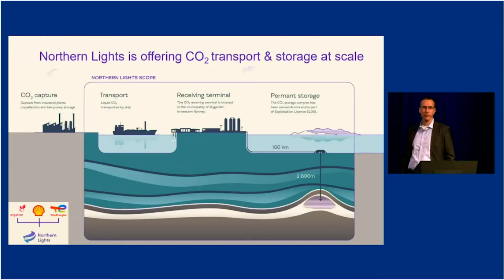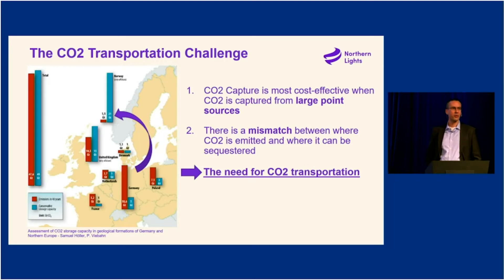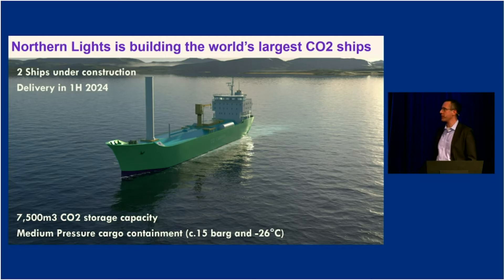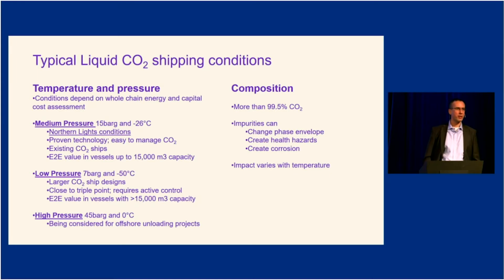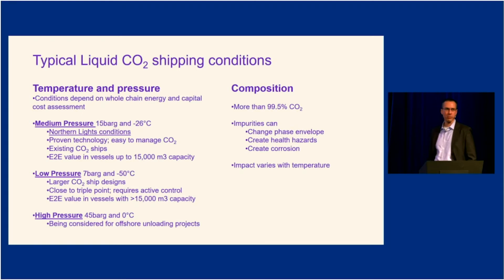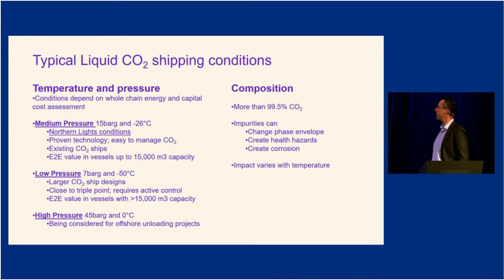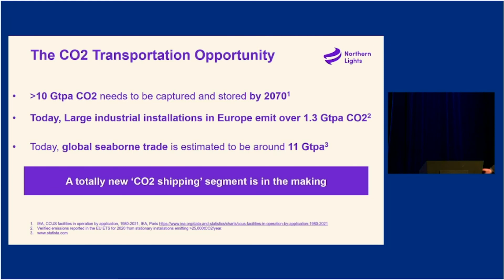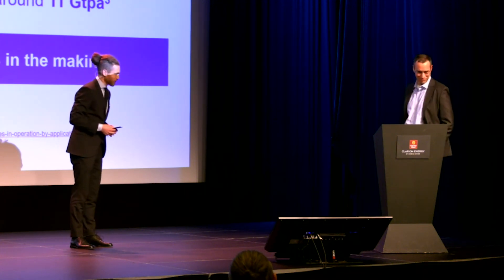CO2 Shipping – Expanding Global Reach of CCS: Baris Dolek, Northern Lights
CO2 Shipping  – Expanding Global Reach of CCS by Baris Dolek, Shipping Commercial Manager, Northern Lights, at the CCS Technology Conference.